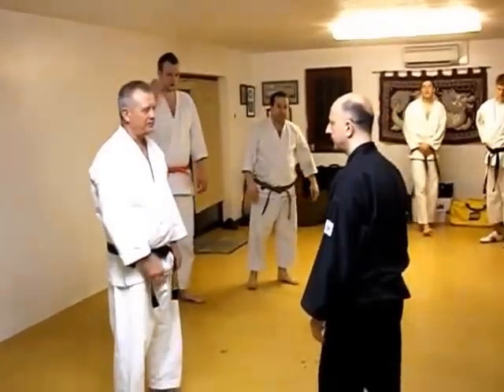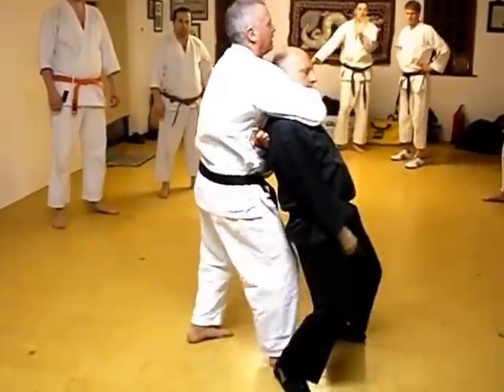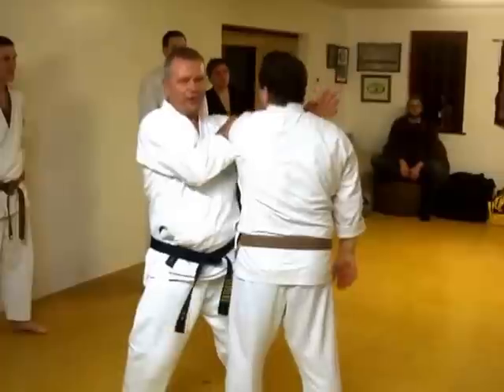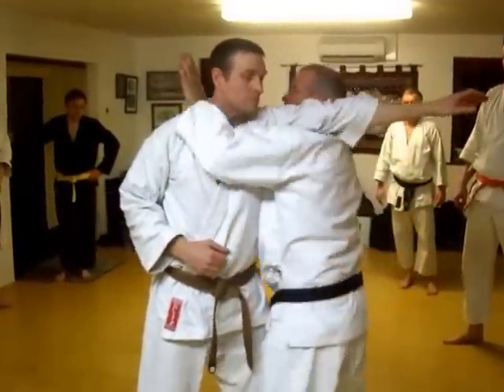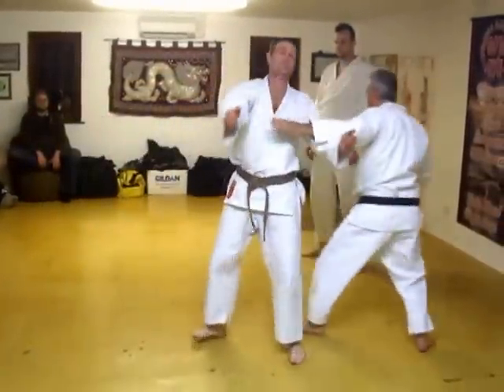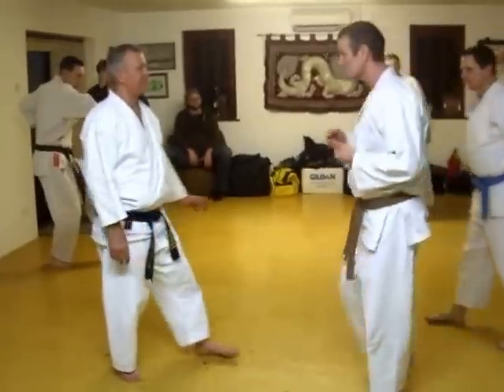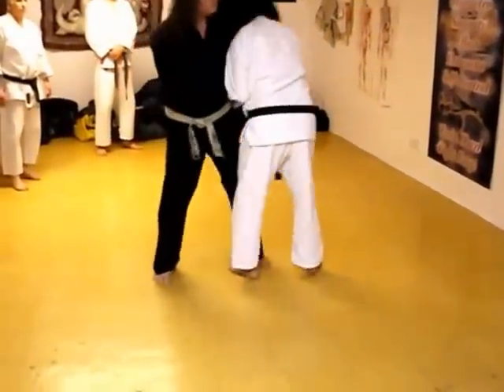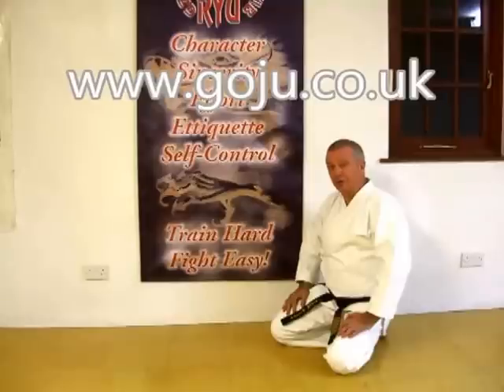Tom Hill's Karate Dojo; Siafa Kata Bunkai; Haito Uchi (Ridge hand Strike)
Assisted by;  David Winfield, Andrew Pestallie, Simon Tasker, Mike Paget

12; Swords of El Cid.

11; Jujitsu Terminology.

10; Valhalla's Swordsmith.

9; Sort Out the UK Dan Grades.

8; How to Run a Karate Club.

7; Karate Terminology.

6; Essays for Black Belt.

5; Goju Ryu San Dan Gi.

4; Gekisai Dai Ichi. (to destroy part one)

3; The UK Law on Self-Defence

2; A Guide To The Art Of Self Defense